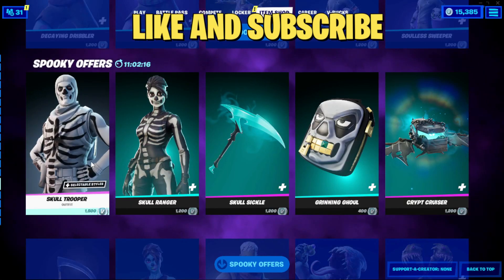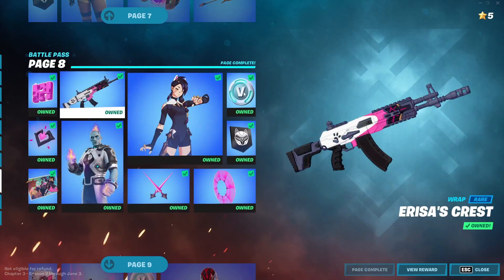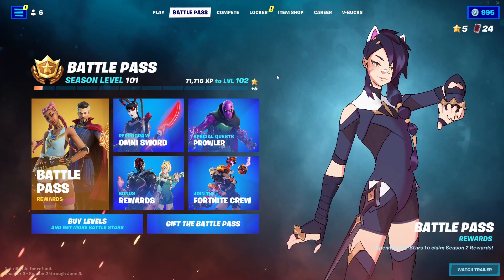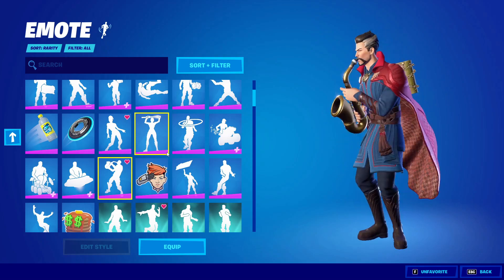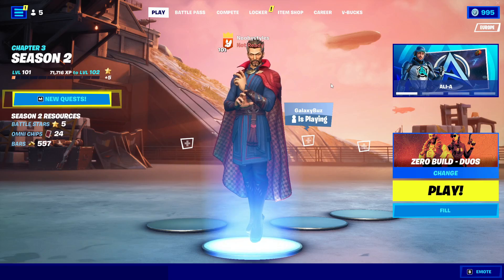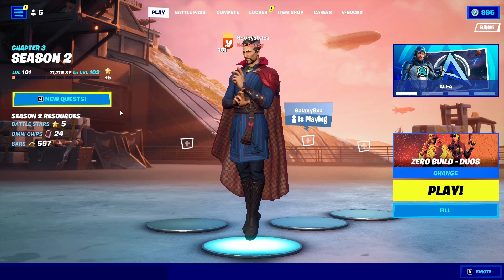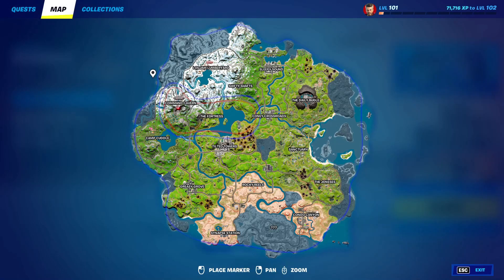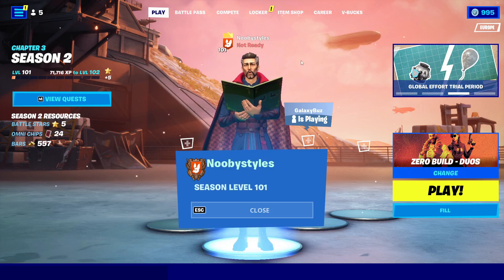How To Get Ali-a Skin For Free In Fortnite Chapter 3 Season 2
in this Fortnite Battle Royale video Fortnite Ali-A Skin and Fortnite Battle Royale is Ali-A Skin Battle Royale. I Fortnite Chapter 3 season 2 and Chapter 3 and Fortnite Ali-A Skin Battle Pass and Fortnite Ali-A Skin And Ali-A Skin Fortnite Ali-A Skin rewards event are Fortnite Ali-A Skin for Fortnite Ali-A Skin live event and Fortnite Ali-A Bundle is the Fortnite Ali-A Bundle new Challenges And Ali-A rewards Fortnite And Fortnite Chapter 3 season 2 Ali-A emote is Fortnite Ali-A Pickaxe item shop live and Fortnite Ali-A Pickaxe rewards is Fortnite Ali-a army emoticon fashion show for Fortnite Ali-A Back Bling and Fortnite Ali-A Was Here Spray And Fortnite Ali-a tech backplate free rewards. Hopefully you guys enjoyed this video!

             2. Like the video